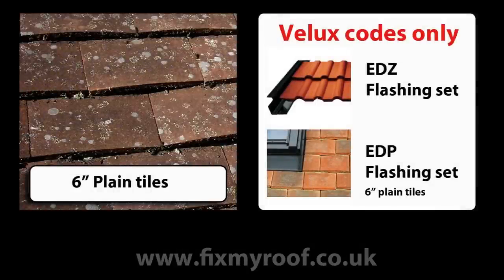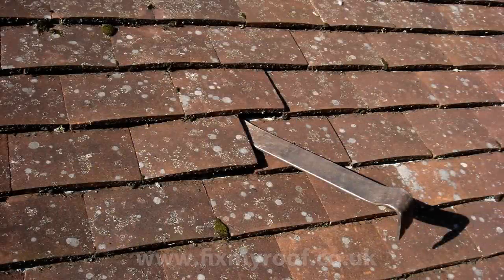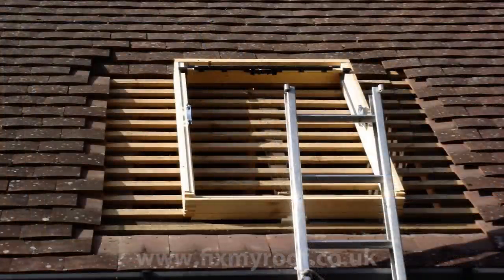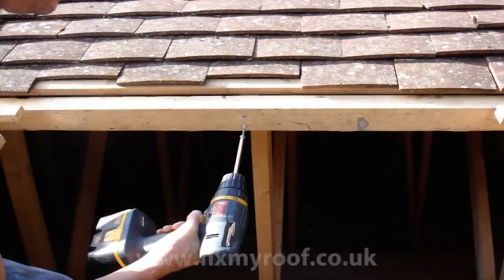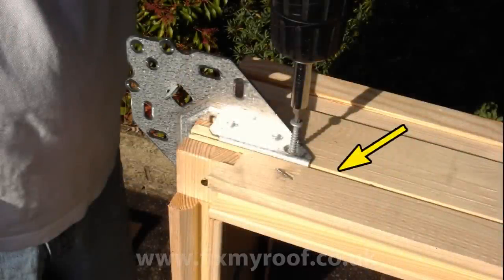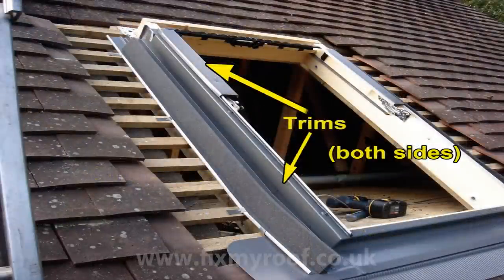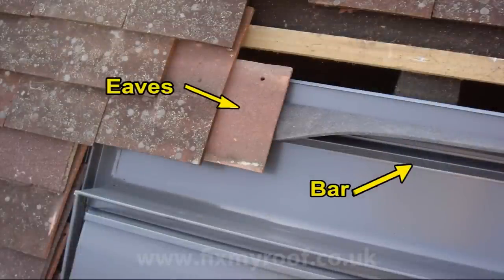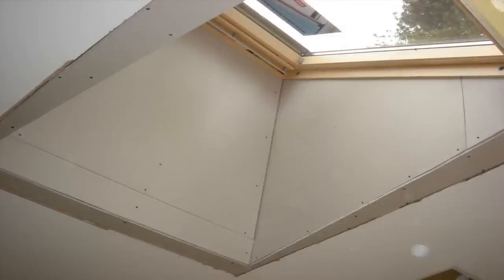EASY Skylight in Roof fitting a Velux and Installing a Roof Window any Brand